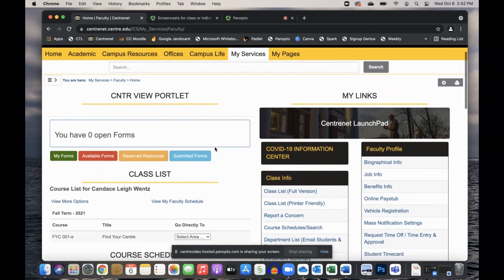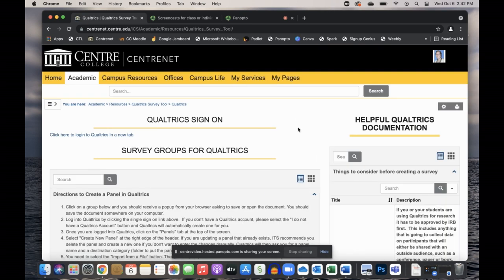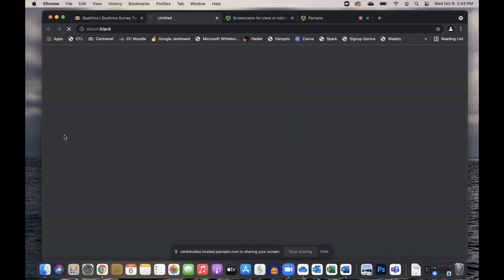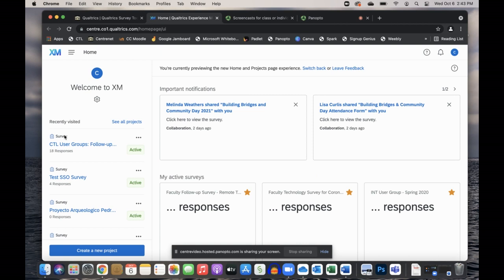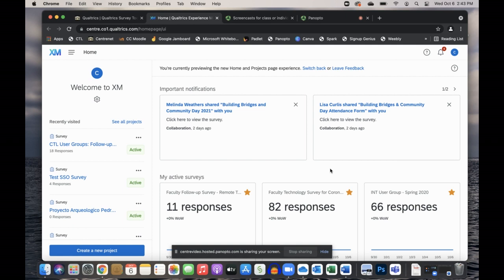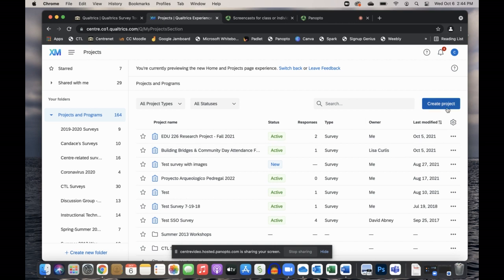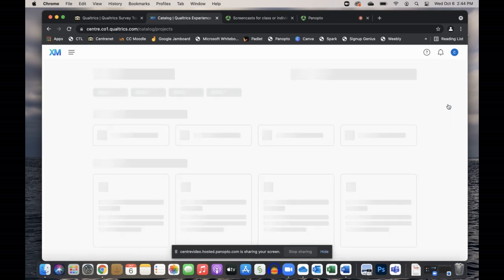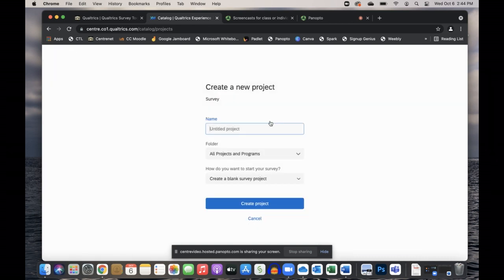Logging into Qualtrics